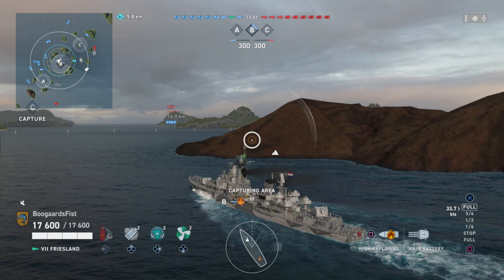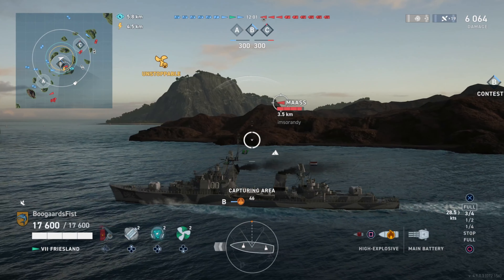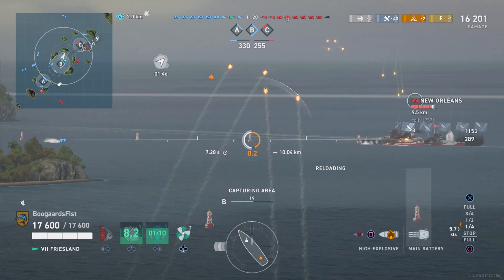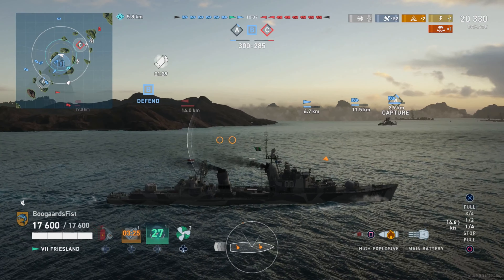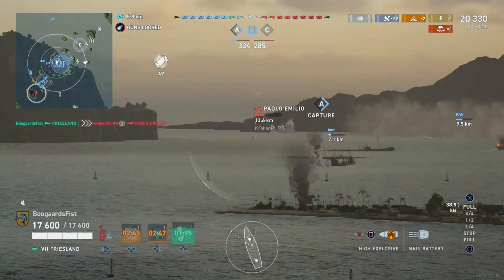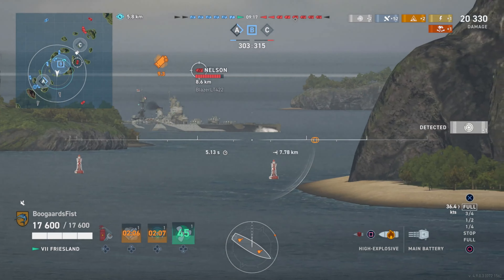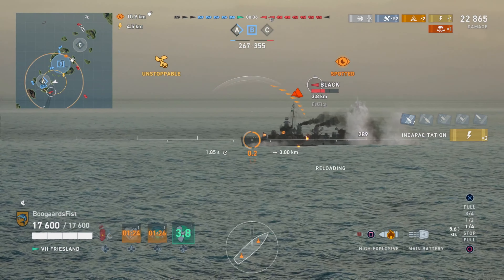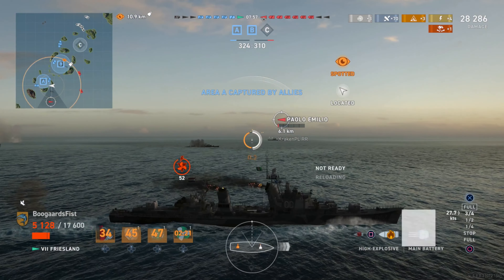Let's Talk Strategy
Checking out some action in the European destroyer Friesland in World of Warships Legends console (WoWs Legends) available on PlayStation, Xbox, iOS and Android mobile.